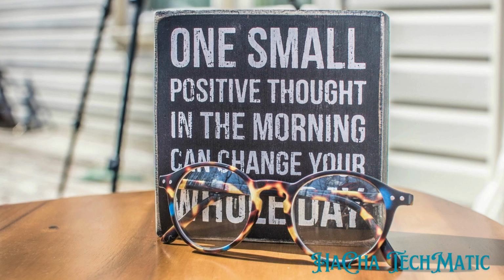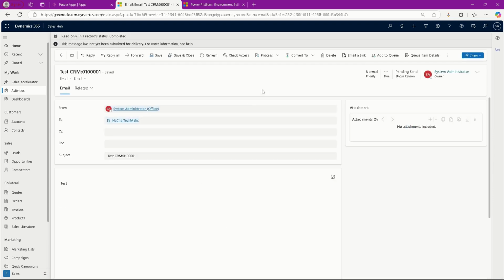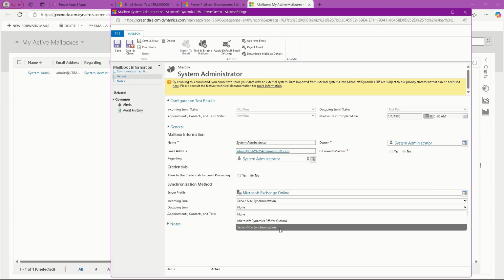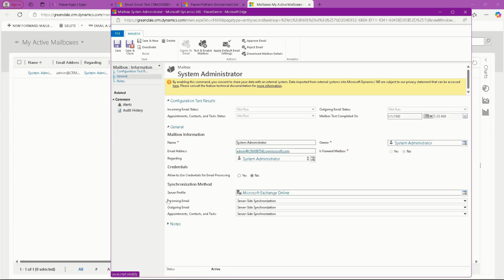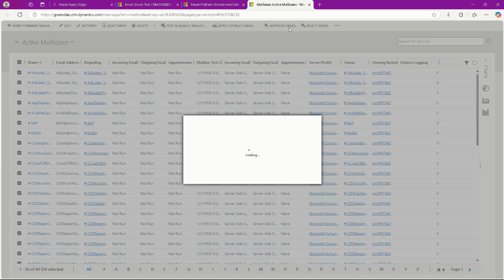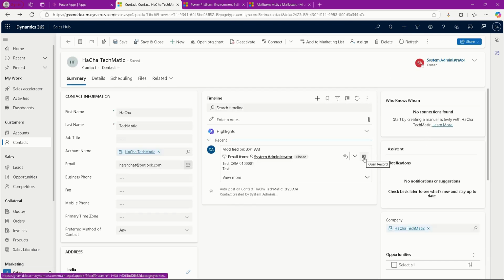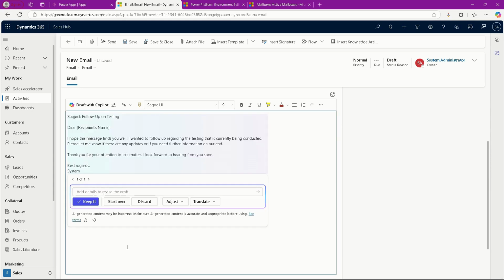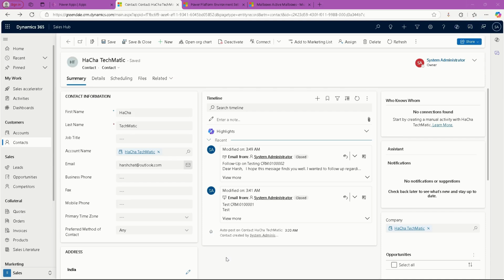Dynamics 365 Mailbox Configuration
HaCha TechMatic

"Unleash the Dynamics 365 Tech Brilliance - Where Innovation Takes Flight!"

Welcome to HaCha TechMatic, a YouTube channel dedicated to sharing knowledge and insights about Microsoft applications, Dynamics 365, Power Platform, Power Virtual Agent, and all the latest features and updates.